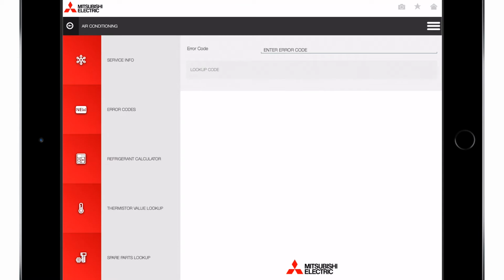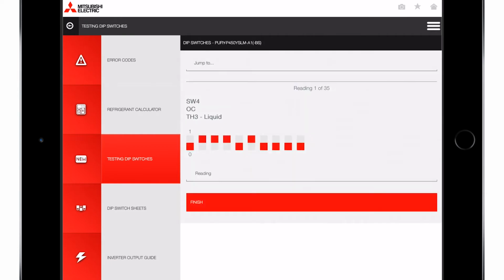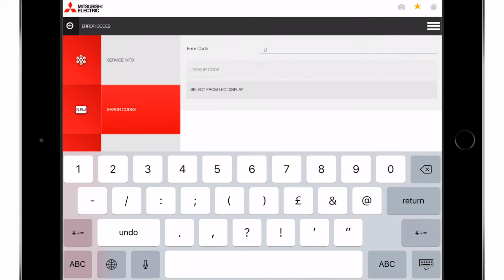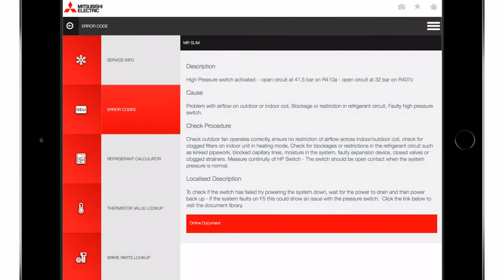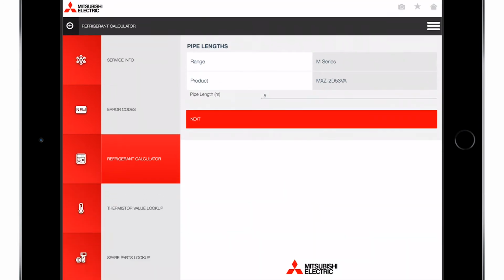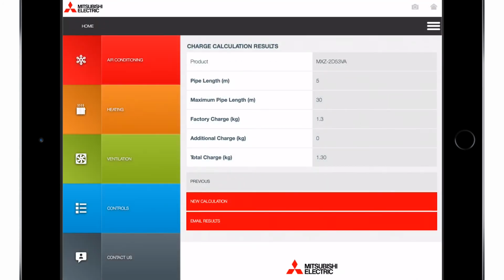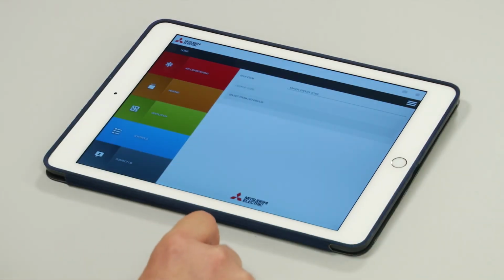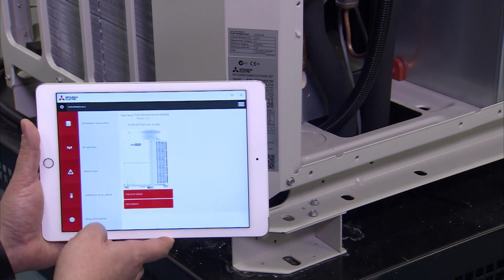Introduction to ME Engineer